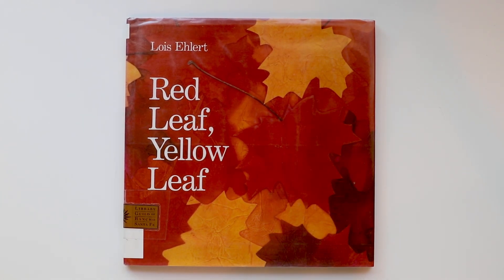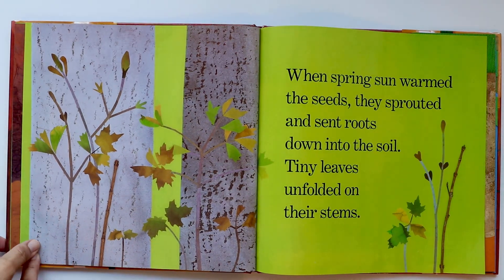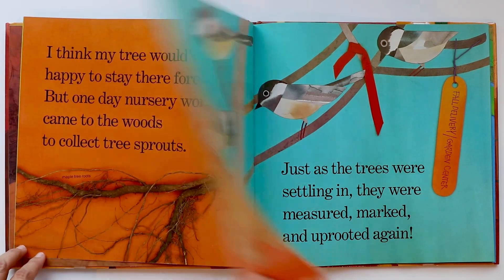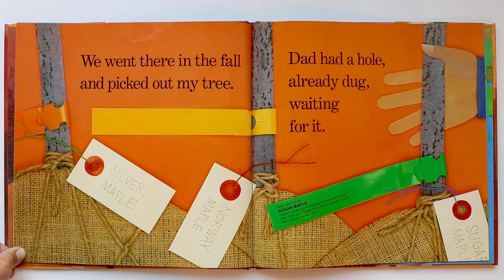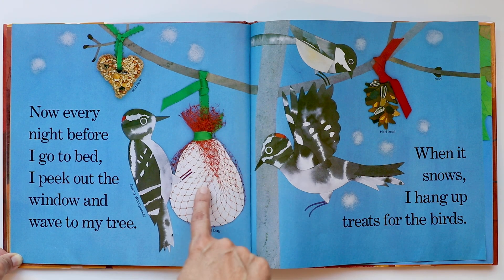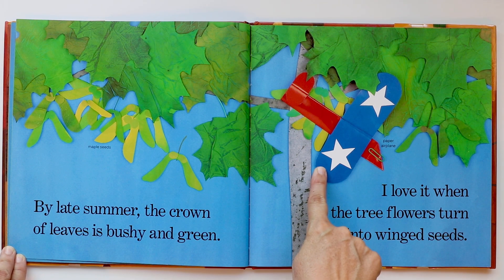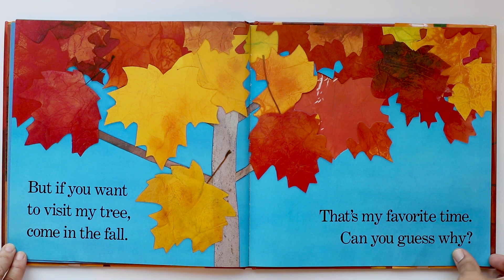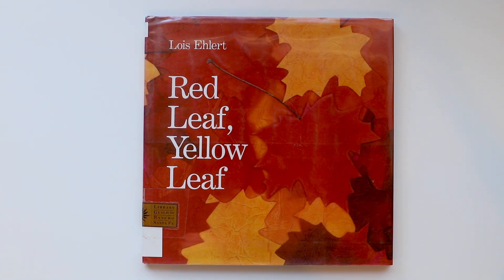Red Leaf,Yellow Leaf ~Read Aloud~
⭐ Written  & Illustrated by: Lois Ehlert
⭐ Published by: Clarion books 1991
🏆 Teachers pick
📚 Book Description:

In this innovative and colorful work of early nonfiction from Caldecott Honor–winning author Lois Ehlert, little ones are introduced to facts about trees.

Ehlert blends bold graphics, vibrant colors, and precise details in her watercolor collage alongside found objects like seeds, fabric, wire, and roots.

A special glossary explains how roots absorb nutrients, what photosynthesis is, how sap circulates, how to make a bird treat, and other facts about trees. Children and adults will feel inspired to take a closer look at the nature in their own backyards.

Celebrate Earth Day, spring, and the basics of trees while improving color recognition with Lois Ehlert's Red Leaf, Yellow Leaf!